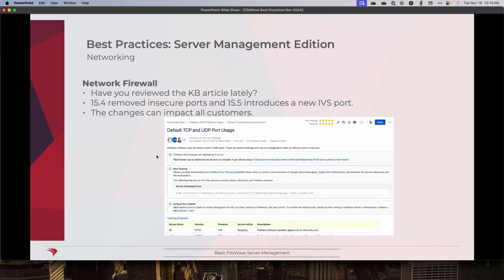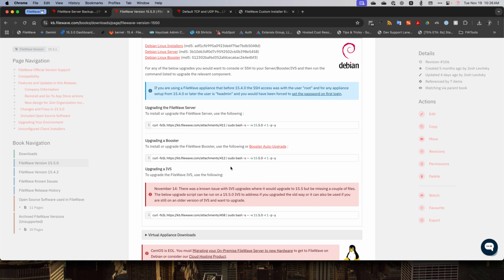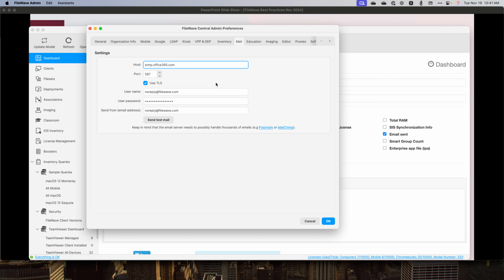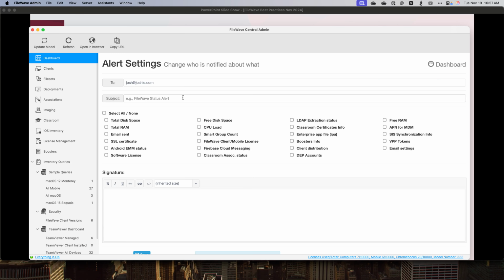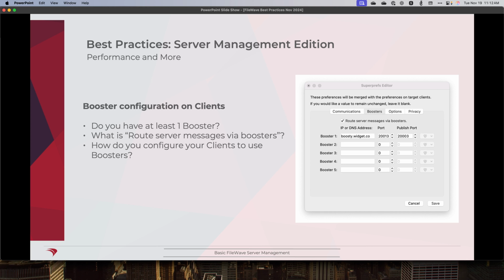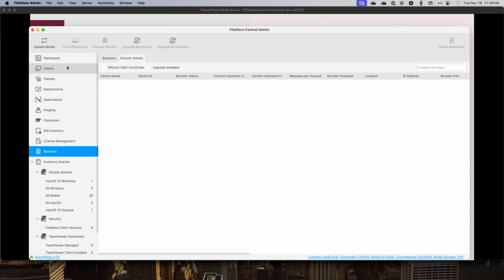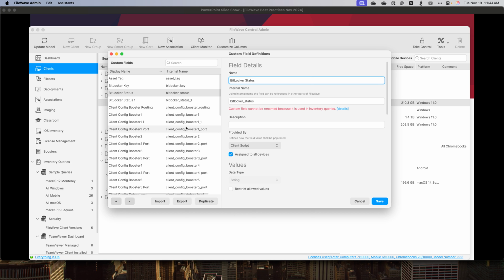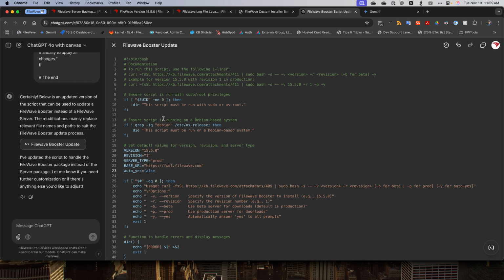Best Practices for FileWave Server Management - Fall 2024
This recording captures an informative session from the "Center Stage" Discord voice channel, where we explored best practices for using and maintaining a FileWave server. Designed especially for administrators new to managing FileWave, this session covers everything you need to know to keep your server running smoothly.

Topics discussed include:
- How to check for and apply software updates to your server
- Efficient organization and management of Filesets
- Strategies for monitoring server performance and troubleshooting issues
- Best practices for backing up your FileWave server
- The importance of security and tips for maintaining it

The session concludes with a live Q&A, addressing questions from participants about FileWave server management. Whether you're a seasoned FileWave user or just getting started, you'll find valuable insights and practical advice in this discussion.

- FileWave administrators
- IT professionals managing FileWave infrastructure
- Anyone interested in learning more about FileWave server care

Don't miss this opportunity to enhance your FileWave management skills!

00:00:00 Introduction
00:00:20 FileWave Server Best Practices
01:01:15 Boosters & Apple Caching Servers
01:28:05 Q&A